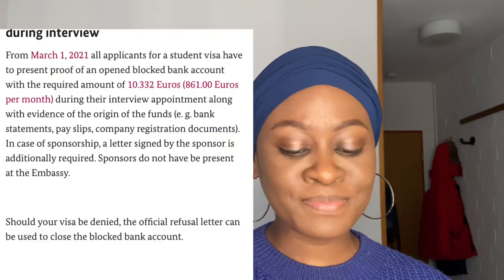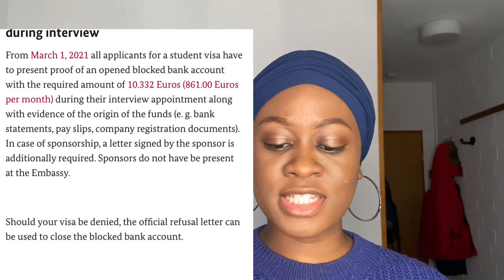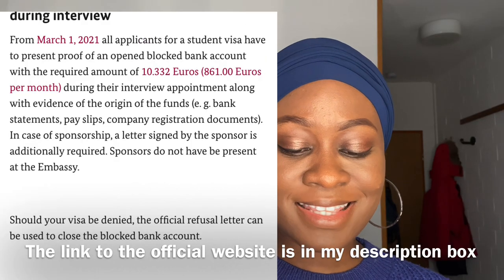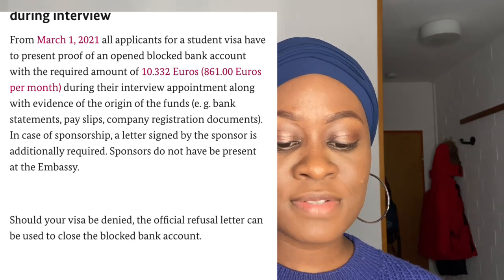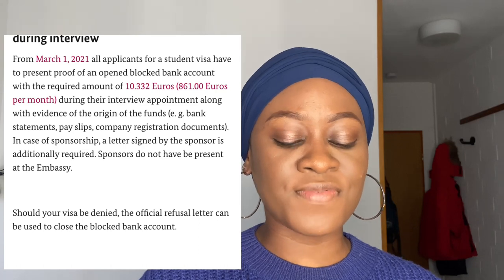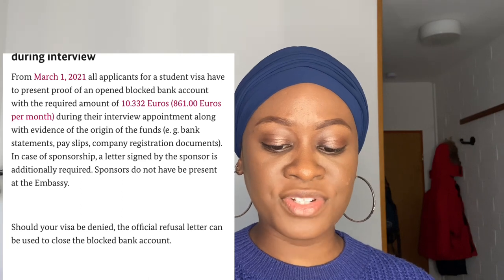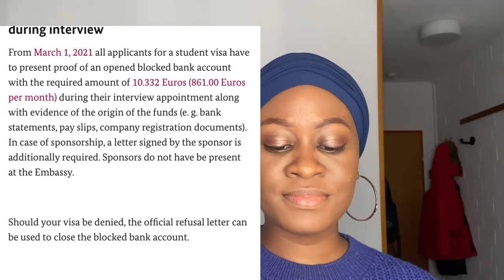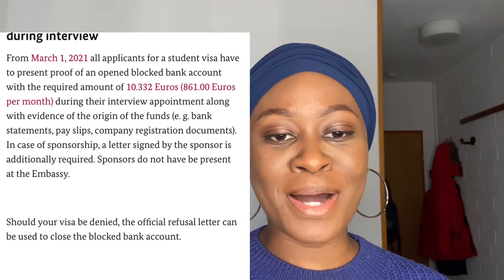UPDATE ON BLOCKED ACCOUNT 2021| Study In Germany for Free /African students in Germany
Welcome to another video, I’m this video I’m gonna share the new update on the blocked account with you guys. I hope this video is helpful.

German Embassy official website In Ghana